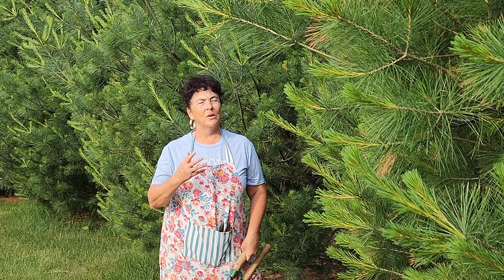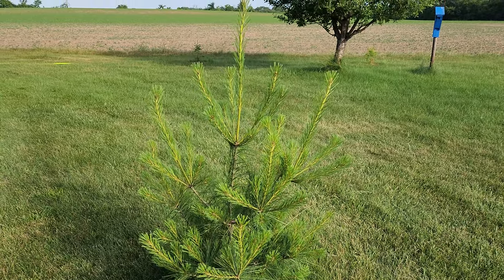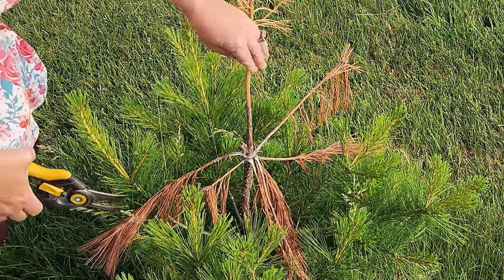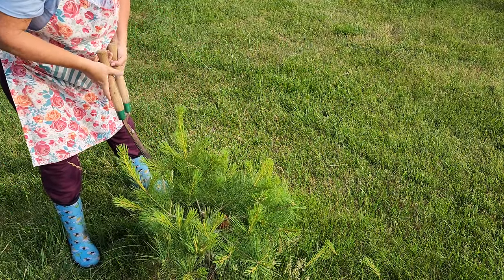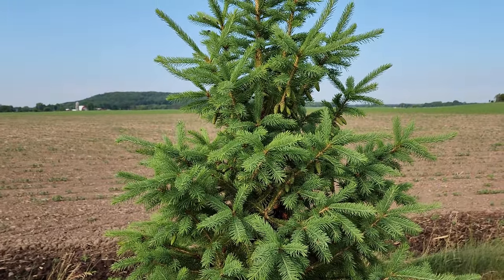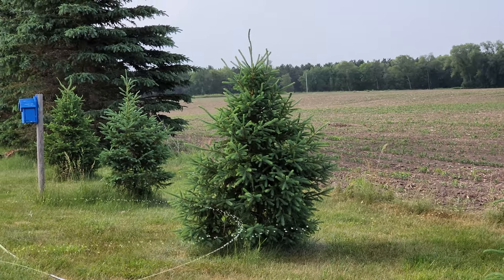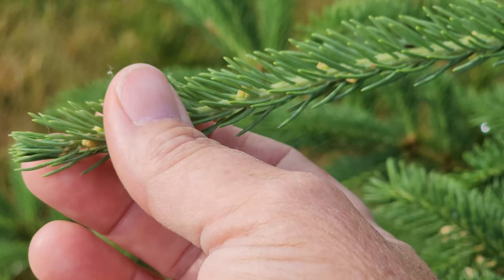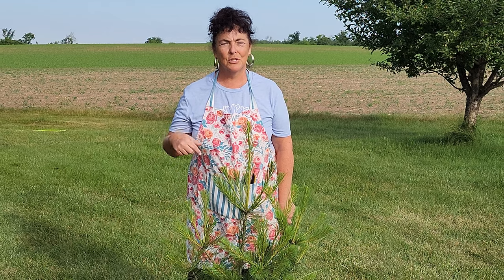🌿1 of 2 How to Prune Pine Trees (EASY)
In this video I will show how I shear my Pine trees to keep them beautiful. Welcome to my Zone 4 Garden.  We have several gardens on our 2 Acre Property.

Some of the Plants in this video include:
🌿White Pine
🌿White Spruce